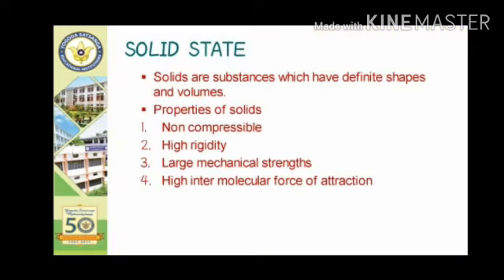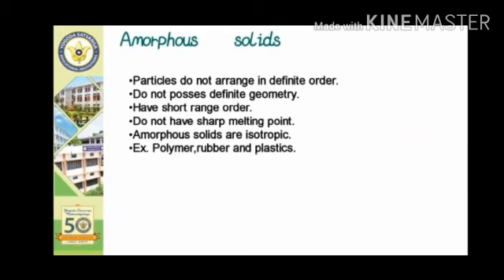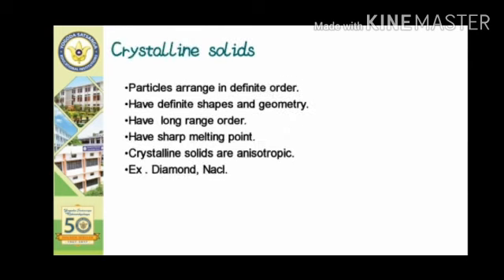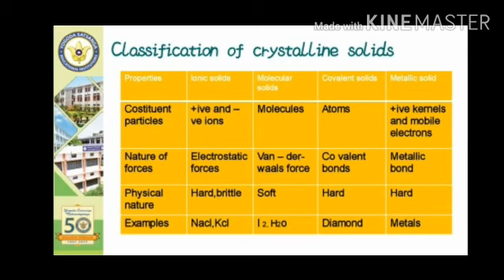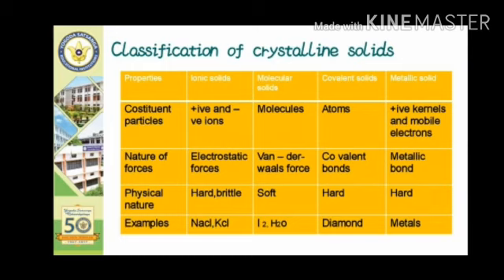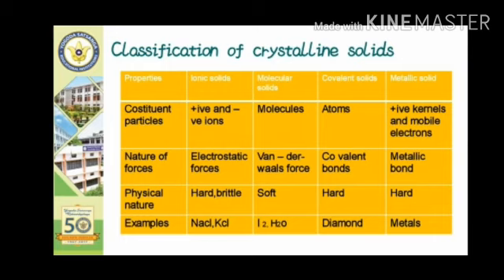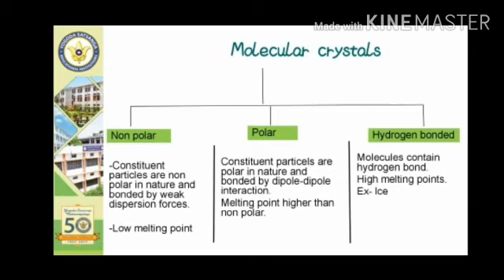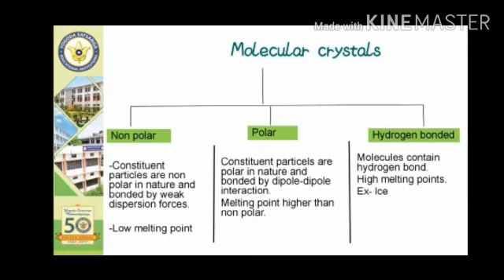Lecture-01| Class-12 | Chemistry | Solid State By Ms. Nitu Singh | YSM Inter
Lecture-01| Class-12 | Chemistry | Solid State  By Ms. Nitu Singh | YSM Intermediate
Department of Inter-Chemistry
Yogoda Satsanga Mahavidyalaya